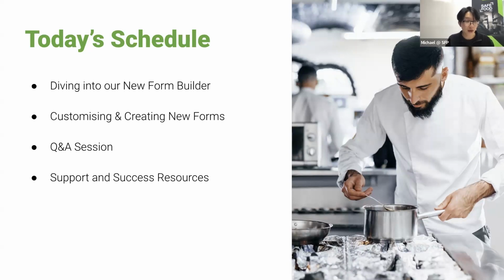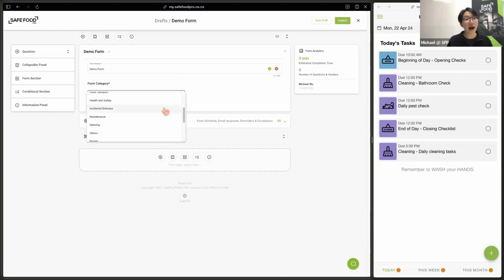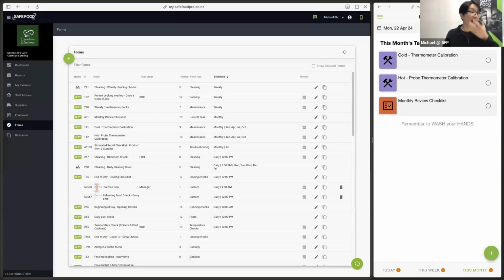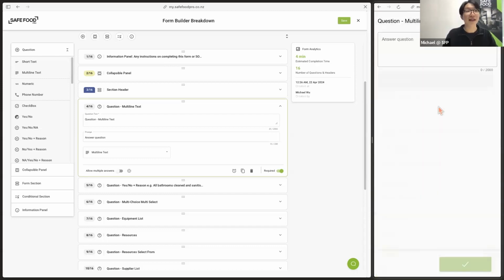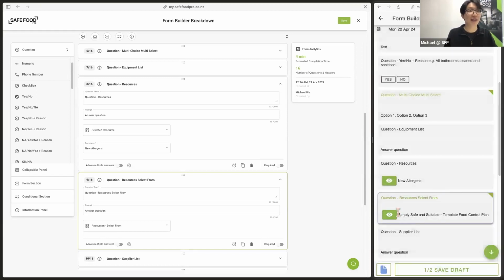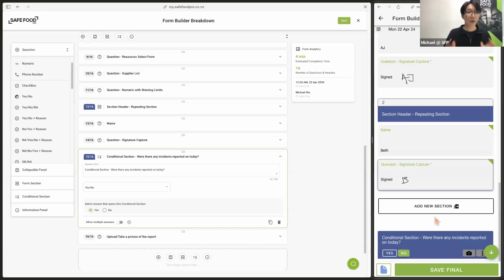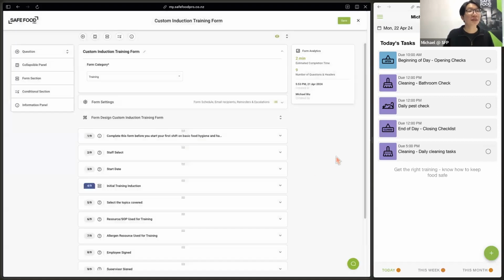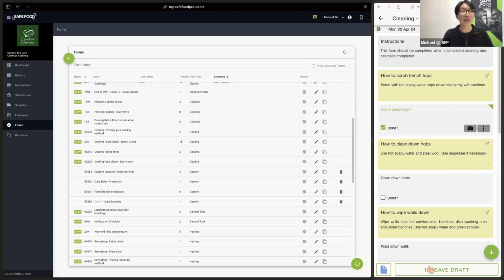Form Building - Spotlight Webinar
This webinar was held on the 22nd of April, 2024. We hope you have a better understanding of how to customise your Food Safety Forms using the Safe Food Pro form builder.